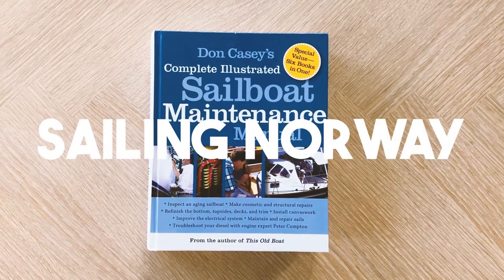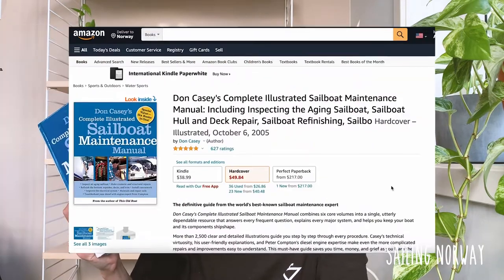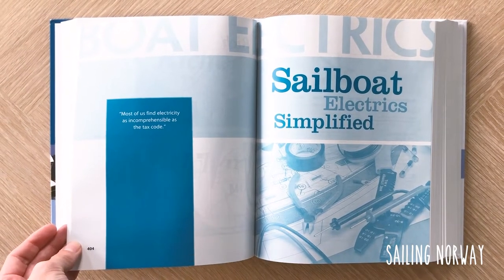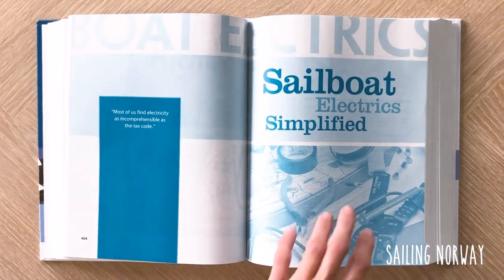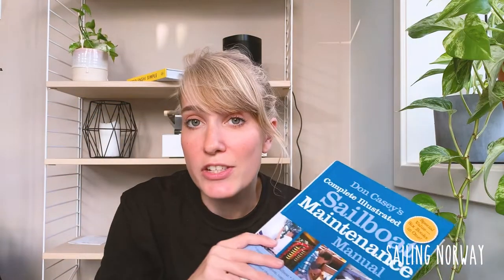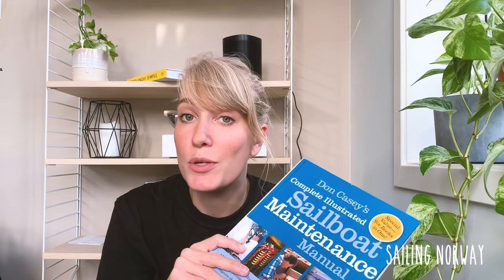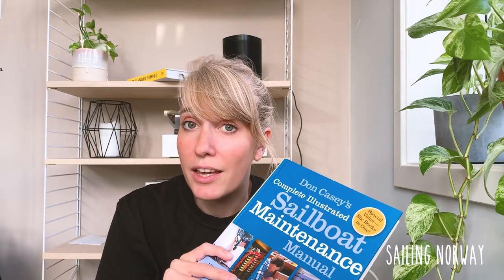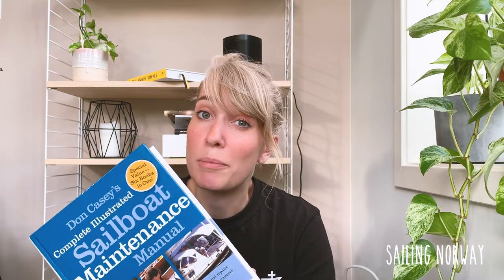Don Casey's Sailboat Maintenance Manual - Is it worth it?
Hi guys!
Here are my thoughts on the famous sailboat maintenance manual by Don Casey. When deciding what books to buy after buying our sailboat this was recommended to us by the previous owner of the boat. I also borrowed it from the library when we were planning on buying a boat. It has helped us so much, from surveying the boats to repairing damages and keeping the gelcoat, teak and rigging up to par. Hope this will help you too!

Would love to hear your thoughts on this book. :)